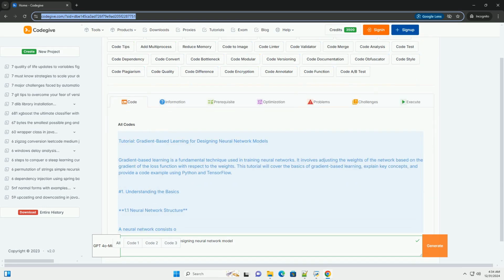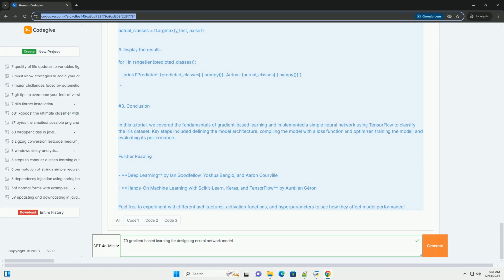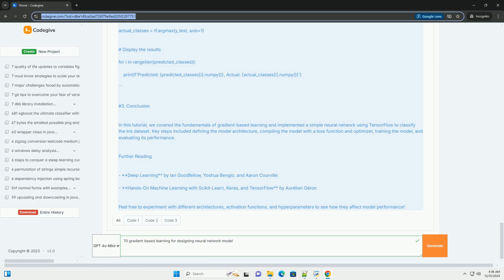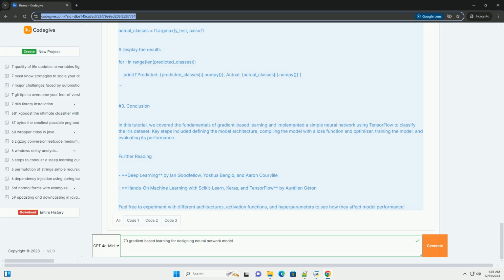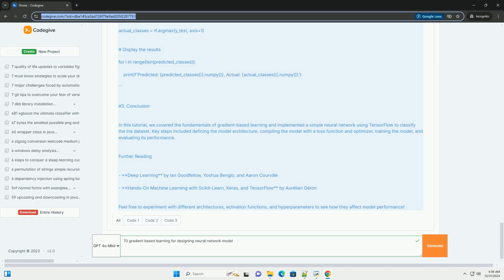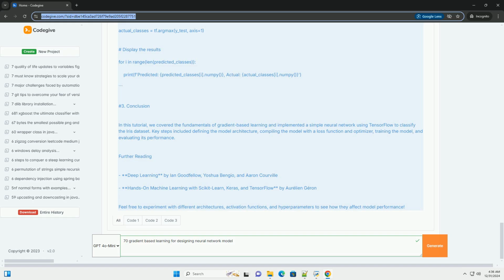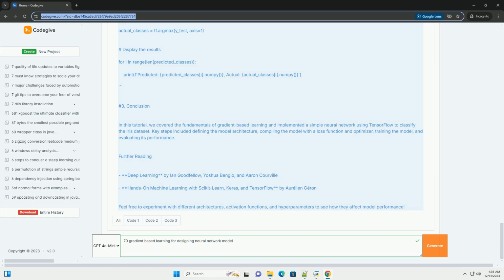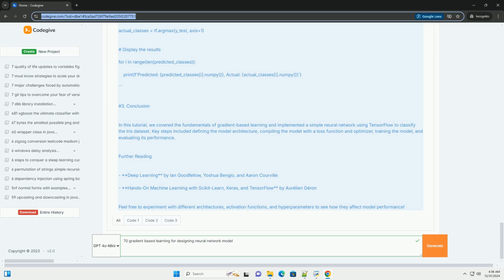70 gradient based learning for designing neural network model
tutorial: gradient-based learning for designing neural network models

gradient-based learning is a fundamental technique used in training neural networks. it involves adjusting the weights of the network based on the gradient of the loss function with respect to the weights. this tutorial will cover the basics of gradient-based learning, explain key concepts, and provide a code example using python and tensorflow.

 1. understanding the basics

**1.1 neural network structure**

a neural network consists of layers of interconnected nodes (neurons). each connection has an associated weight, which can be adjusted during training. the structure typically includes:

- **input layer**: receives the input data.
- **hidden layers**: intermediate layers that process inputs through activation functions.
- **output layer**: produces the final output.

the loss function measures how well the neural network's predictions match the actual labels in the training data. common loss functions include:

- mean squared error (mse) for regression tasks.
- cross-entropy loss for classification tasks.

**1.3 optimization algorithm**

gradient descent is the most common optimization algorithm used in training neural networks. it updates the weights by moving in the opposite direction of the gradient of the loss function.

the weight update rule is:

w = w - \eta \cdot \nabla l

where:
- \( w \) is the weight.
- \( \eta \) is the learning rate.
- \( \nabla l \) is the gradient of the loss function.

 2. implementation example

in this section, we will implement a simple neural network using tensorflow to perform a classification task on the iris dataset.

**2.1 prerequisites**

make sure you have the following libraries installed:

```bash
pip install numpy pandas tensorflow scikit-learn

```python
import pandas as pd
from sklearn.datasets import load_iris
from sklearn.model_selection import train_test_split
from sklearn.preproces ...

gradient-based learning
 neural network design
 optimization algorithms
 backpropagation
 deep learning techniques
 model training
 loss function minimization
 adaptive learning rates
 gradient descent
 architecture selection
 overfitting prevention
 feature scaling
 batch normalization
 learning rate scheduling
 transfer learning